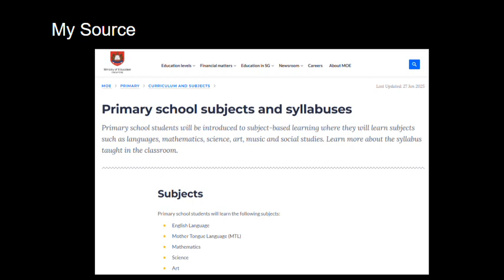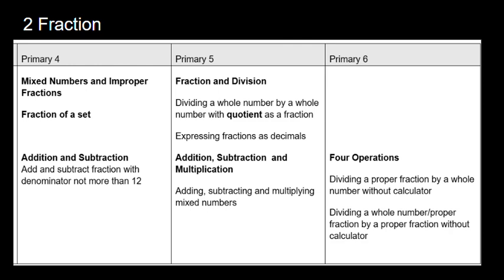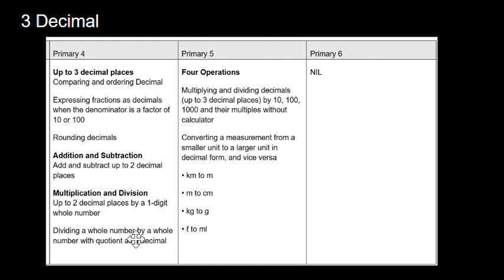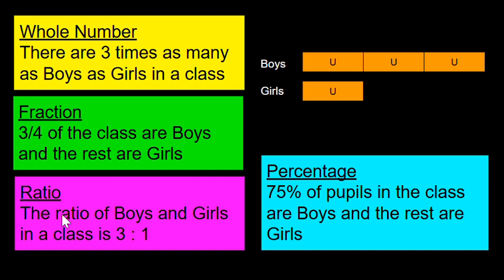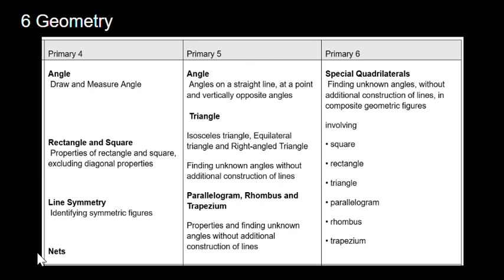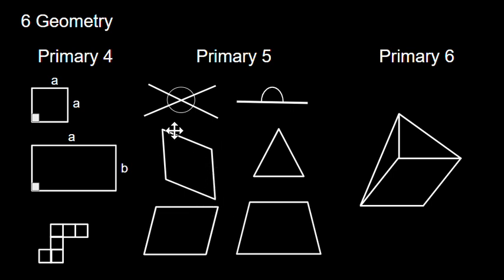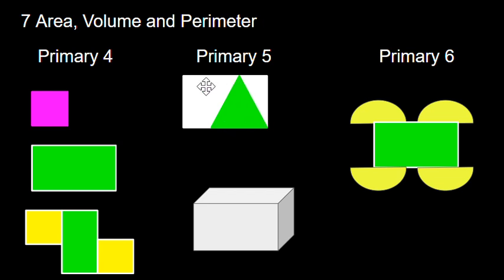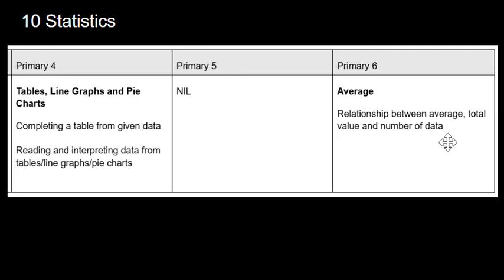[General] A Guide to Primary 4 to 6 Mathematics